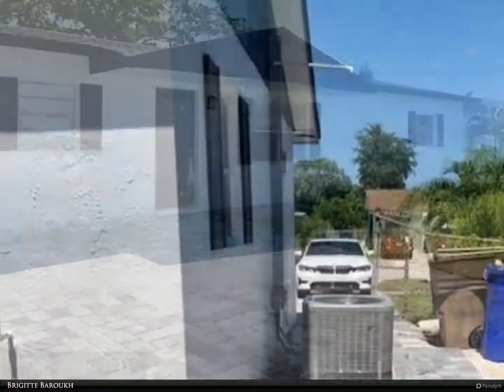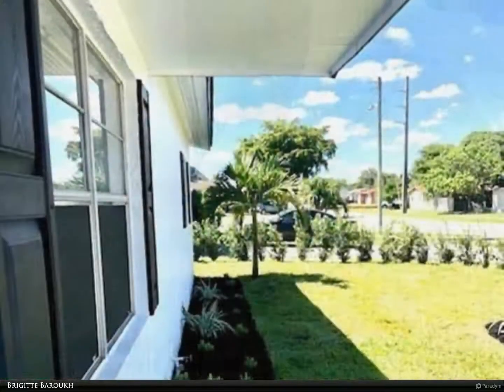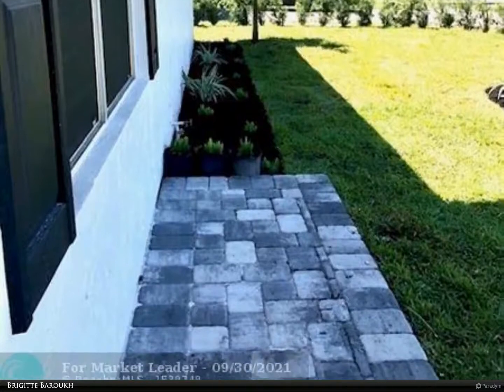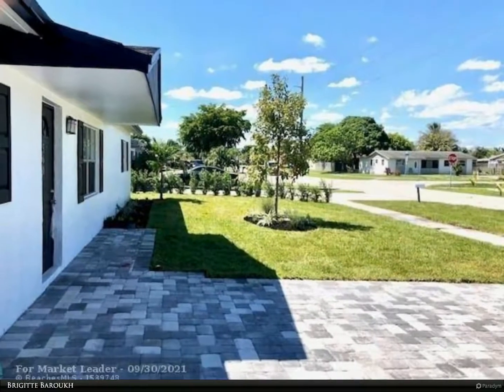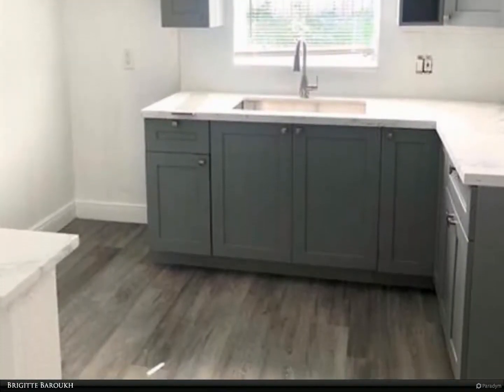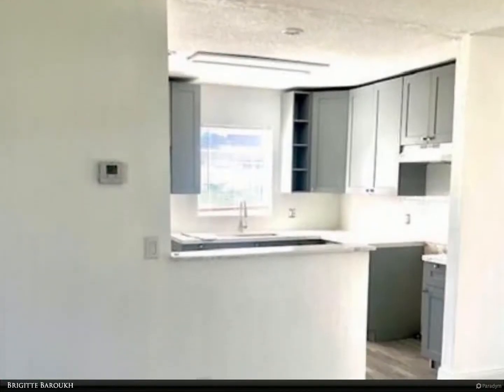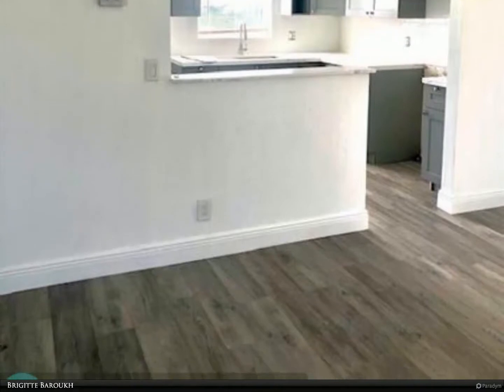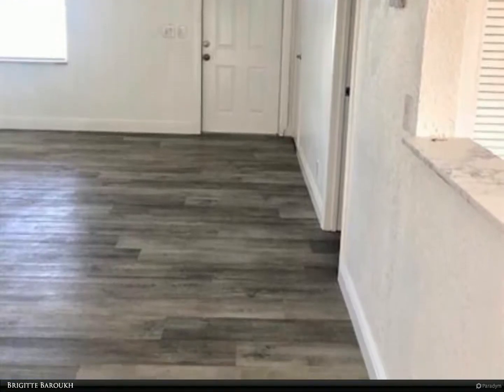Berkshire Hathaway HomeServices Florida Realty - 560 SW 14th St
Charming 3-bedroom, 2 bathrooms one-story single-family home in the heart of Deerfield Beach. This lovely home is waiting for tenants to make it their home. This quaint home features lovely curb appeal, functional open floorplan, large paved driveway, spacious fenced in back yard, totally remodel kitchen, bathrooms, all new vinyl flooring throughout, ceiling fans, 3 years old air conditioner and water heater, new roof, in-unit washer and dryer. Freshly painted, exterior and interior. New landscaping with new well water pump irrigation. Landscape maintenance included in the rent. Don't miss your opportunity to preview this serene home with incredible potential at a great rental price. Excellent location near shopping, major highways and schools.

Brigitte Baroukh
Berkshire Hathaway HomeServices Florida Realty